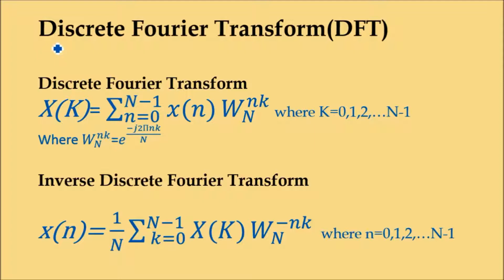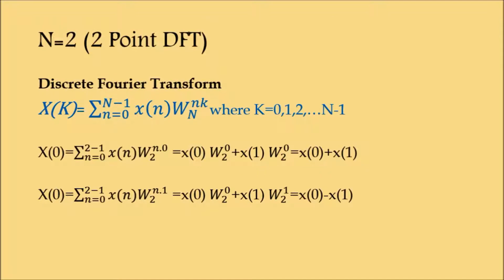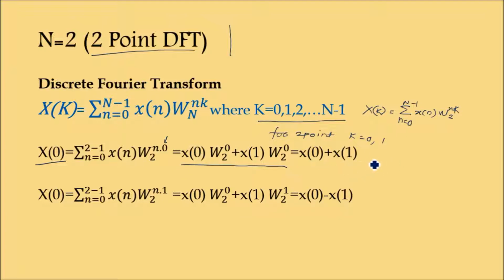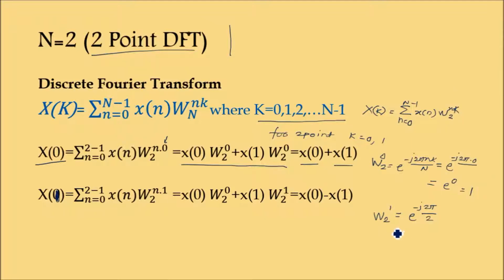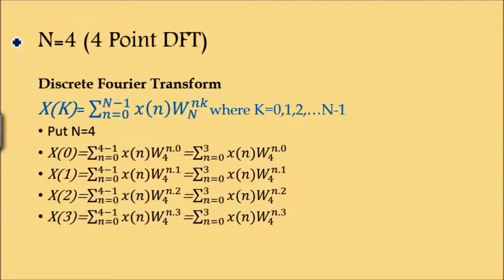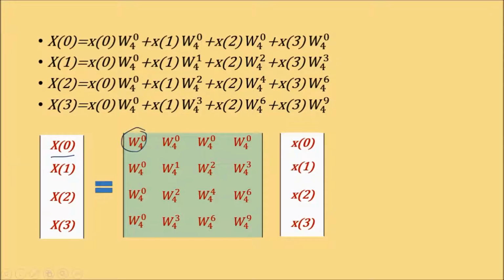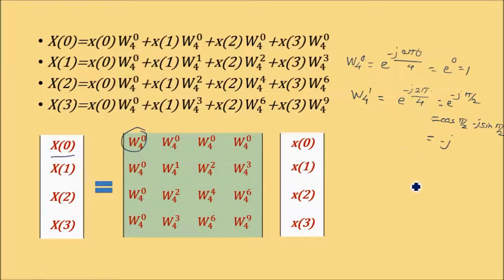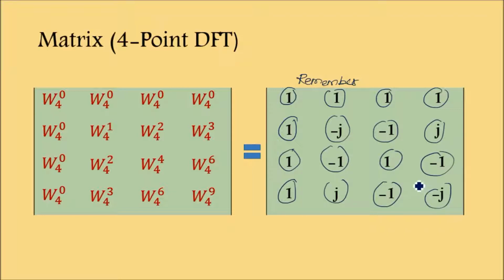Digital signal Processing part-12 (Discrete Fourier Transform )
DFT formula and matrix generation